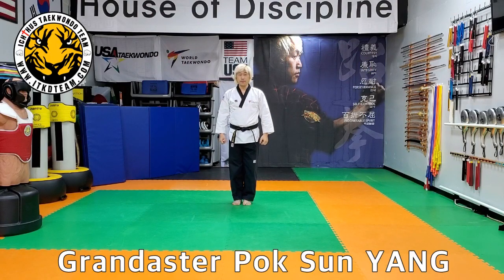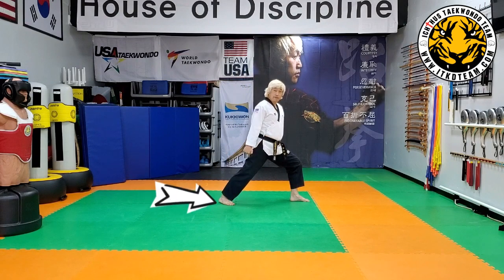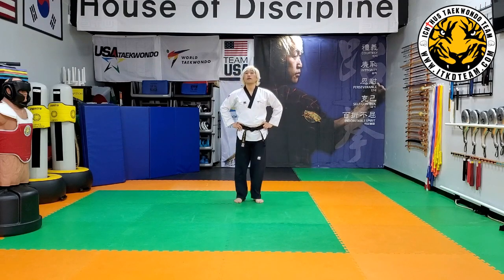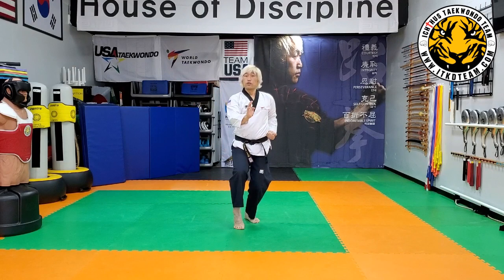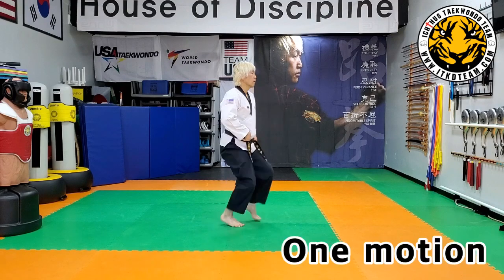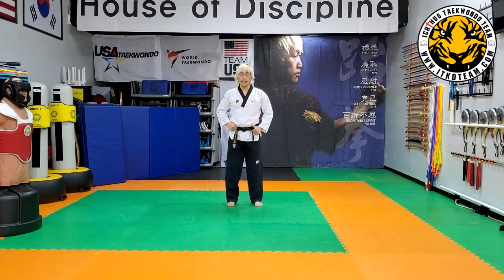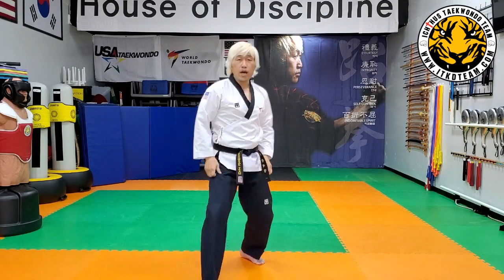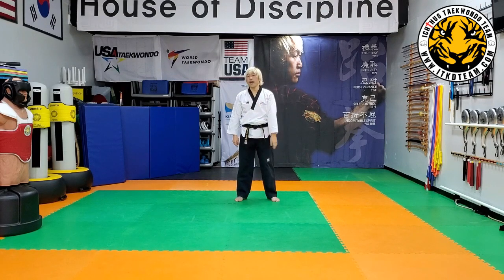Taeguek 8 Jang Details of Stances, Hand Techniques, Waist movements, and Rhythm